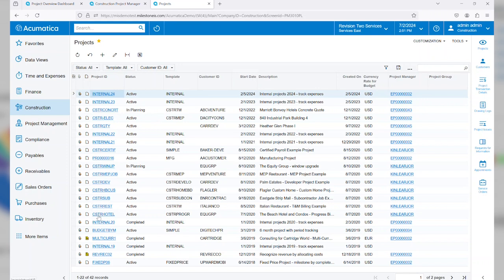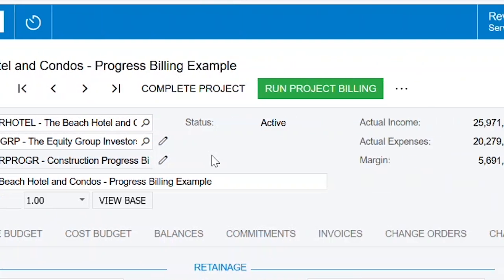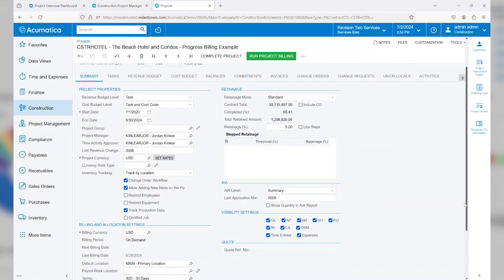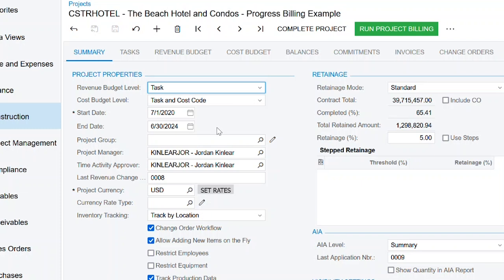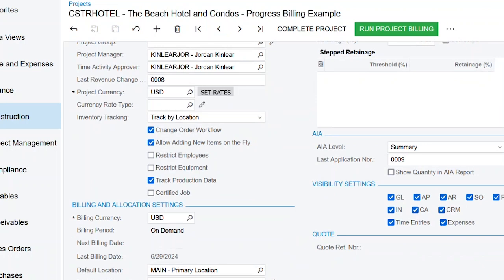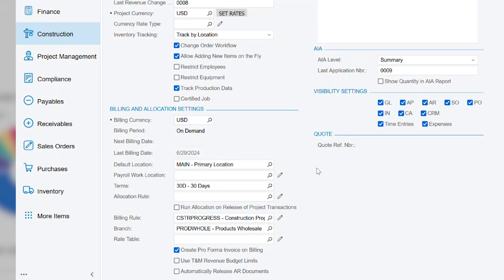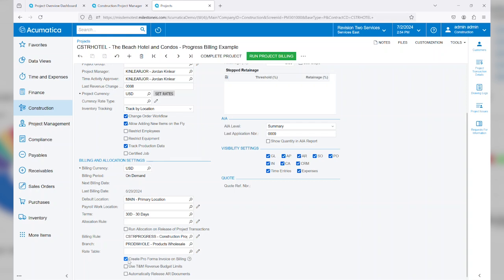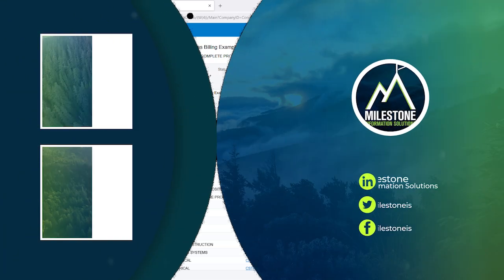Intro to Acumatica Construction Projects [Acumatica Construction ERP]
Acumatica Construction Edition supports various types of construction businesses by enabling flexibility, efficiency, and continuity of operations. For effective project execution and financial management, Acumatica Construction Edition steps in as your perfect companion. It is an all-inclusive, cloud-based Enterprise Resource Planning (ERP) solution designed to help construction firms achieve greater success by connecting people, projects, and processes seamlessly.

Transcript
00:04
Next, we'll go ahead and go into our Favorites, where we'll start reviewing the various areas of Acumatica's Construction Projects. This is our project inquiry, which is going to give us a listing of all of the projects that we have within our system. We can filter this by which projects are active, which projects are assigned to us, potentially as a project manager.
00:26
Or we can filter by Customer ID.
00:30
I'm going to go ahead and drill into my hotel project example, and we'll start reviewing the various areas of Acumatica's Construction Projects.
00:40
The first thing you'll notice up here in the header is that we have a customer assigned to the project, and we can also select a project template.
00:49
The template allows us to drive default information for a lot of the things that you'll see here on the summary tab, as well as set tasks for a particular type of project.
01:00
You'll also see here on the right-hand side, we can get a very quick look at the actual income, actual expenses, our margin, and margin percent. You'll also notice here in my project I have a side panel which allows us to drill into some additional information about the project, such as the Requests for Information that are associated with that project.
01:21
This is just way a way to get a quick look at some additional details without having to open additional screens in our Summary tab. You'll see a lot of the general information about the project.
01:34
Within the project properties you can see where we can track our revenue, budget level, and cost budget level. The options here are to track by Task; Task and Cost Code; Task and Item; or a combination of all three.
01:50
For this particular project, you can see that we've set our revenue budget level to be “Task” and our cost budget level to be “Task and Cost Code.”
02:00
We then set a start date and end date. This will allow us to see whether the project is active and then we can set our project manager. You'll see here my project manager also acts as my time activity approver, so as our various employees who are posting time against the job, send those timesheets in. This will be the individual that will be required to approve them.
02:23
Another couple of things to note here in our just General Properties are the ability to say whether or not this project can qualify for change order workflow; whether we can add new items on the fly to the project; and whether or not the project is associated as a certified job and requires prevailing wage. That is, if we are using Acumatica's integrated payroll.
02:46
Next, we'll look at our billing and allocation settings. One of the main things that we like to point out here is our billing rules. We can set up a billing rule that applies to the project. This particular project is using a progress billing, but we can also support things such as Time and Materials, Fixed Price, Internal Projects where no billing is required, or even a progress billing.
03:08
We'll see in a moment where we can actually assign a specific billing rule to various tasks. So if we had a particular task on the project that was going to be a time and materials, then we could assign that at the task level. You'll also notice here I can check whether or not I want to create a pro forma invoice upon billing.
03:28
We're going to go ahead and leave that checked and we'll review that workflow in a little bit. Finally here on the Summary tab, you'll see our Retainage mode. We can set the retainage mode as well as the retainage percent. And then as we go through billing, we'll be able to see the contract total, the completed percent, and the total retained amount.